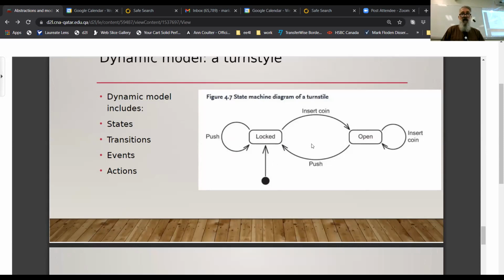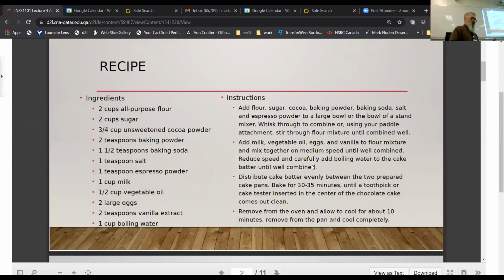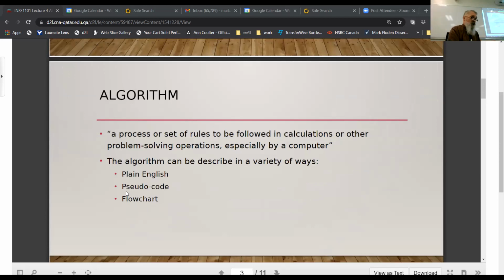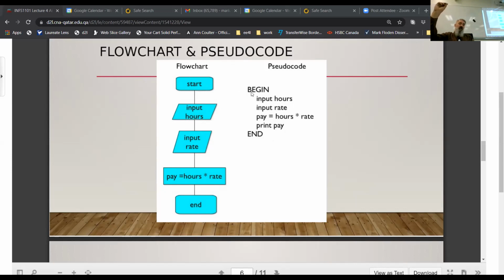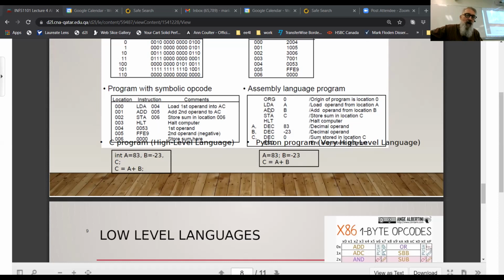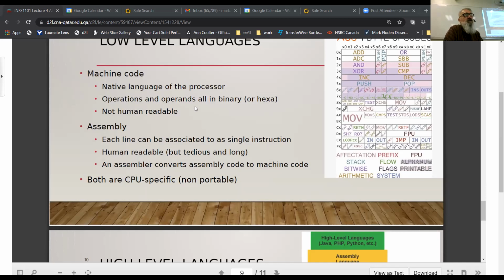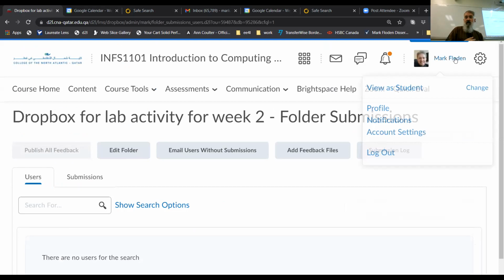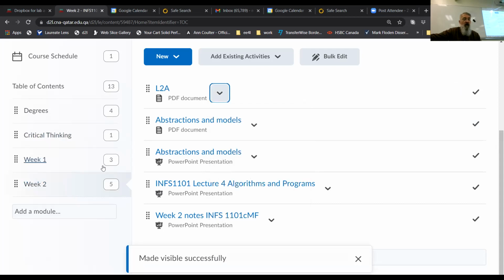INFS1101 section 13 September 2021 730 am algorithms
Class meeting zoom for Section 13 of INFS 1101 Mark Floden 16 September 2021